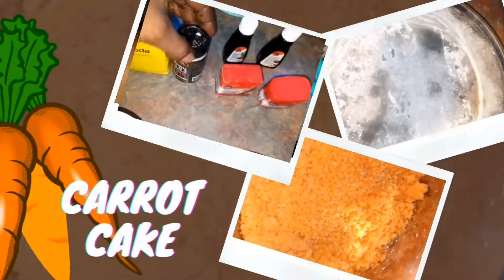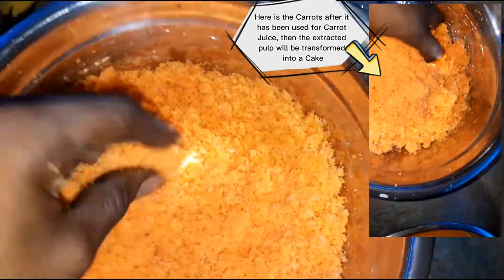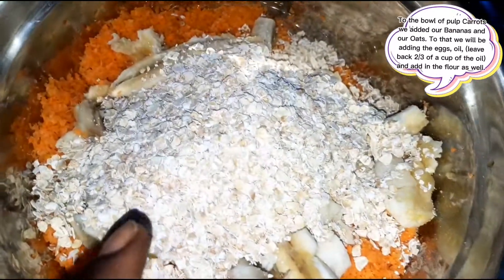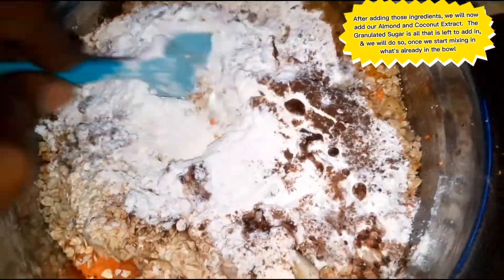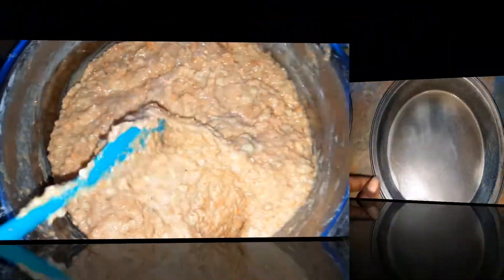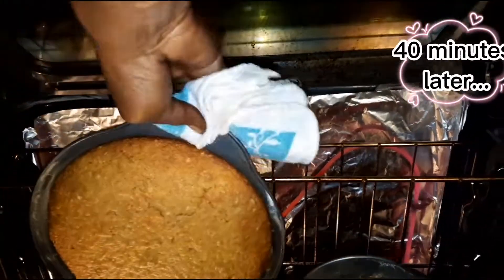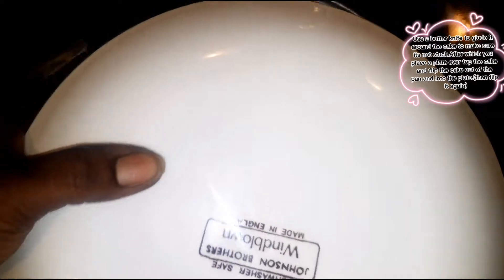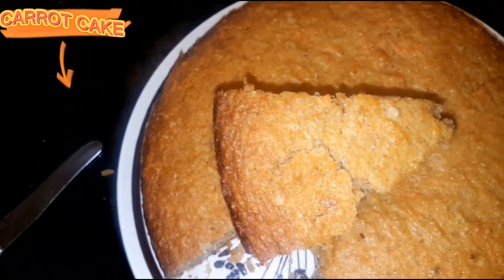CARROT BANANA OAT CAKE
INGREDIENTS FOR CARROT BANANA OAT CAKE INCLUDE:-

- 4 Cups of Carrot Pulp, (or 4 cups of shredded Carrots)
- 1 cup of Oats
- 2 Bananas
- 1 cup of Flour
- 1 tbsp of Baking Powder
- 1 tsp of Baking Soda
- 1 tsp of Salt
- 1 tsp of Almond Extract
- 1 tsp of Coconut Extract
- 1 tsp of Cinnamon Powder
- 1 tsp of Nutmeg
- 1 tsp of Allspice
- 2 cups of Granulated Sugar
- 2 cups of cooking Oil
- 4 Eggs
- 2 cake pans lightly greased and floured